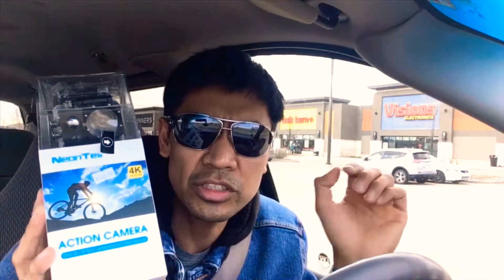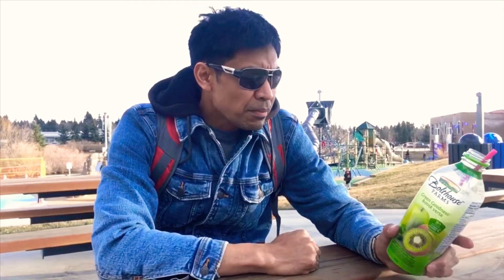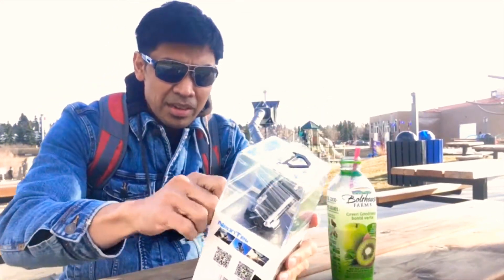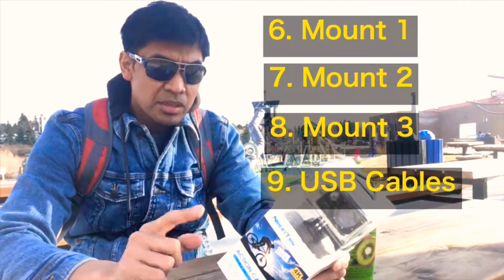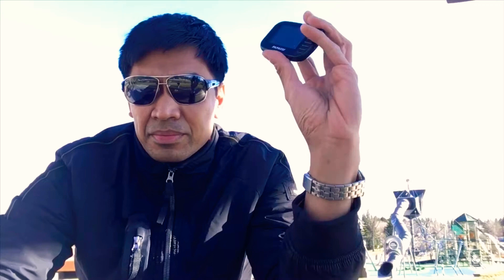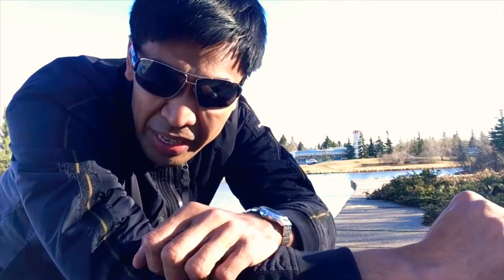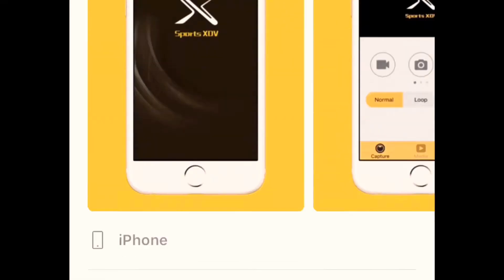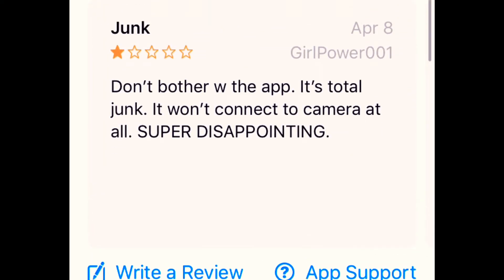$48 4k Action Camera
Are you looking for a Cheap action Camera? I’ve recently purchased this Action Camera that say’s that it shoots 4k video and I am so impressed with the price that it is only $48 it’s on sale right now, the original price though is $149, since it was on sale I immediately run towards the store and purchased it, packaging and accessories are impressive and when i opened it, it is really a beautiful thing, like wow, $48 4k action camera woohoo but to my disappointment it won’t connect to my iphone, i tried for almost 5 hours to try and connect it and for whatever reason after trying for billions of lightyears I manage to connect it i tried to shoot 2 videos, checked it but i could’nt download it on my iphone, probably because the output is an mp4, so i decided after all the troubles of connecting and shooting videos  i had to return it which I did, so I don’t know it might just be me or what? Anyway here is my experience, a sad experience for me, I really wanted to support any brand makers that sells in-expensive products but, to my hope that it works right! Share your comment if you have the same experience with this product ‘cause I maybe wrong with this product!

Products For Awesome Filmmakers:
Zhiyun smooth 4
Best Action Camera Insta 360 1X
Best Canon Camera for youtubers: